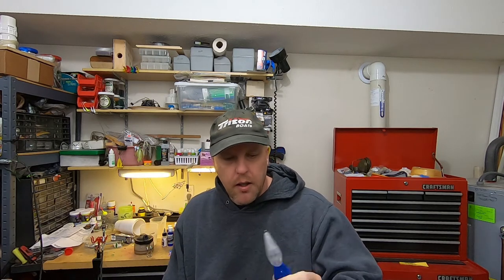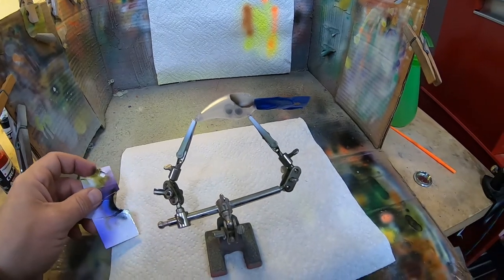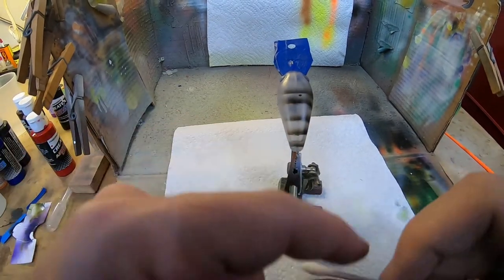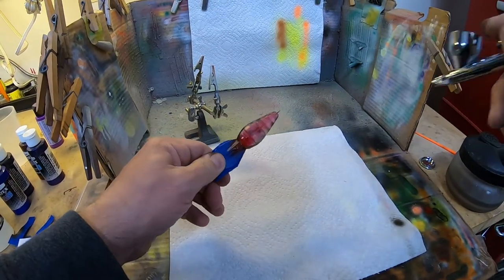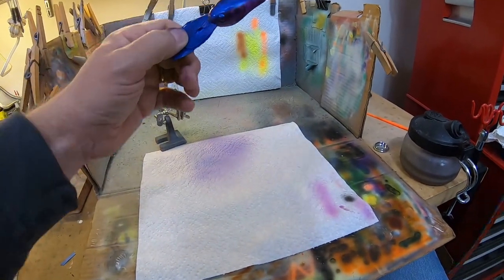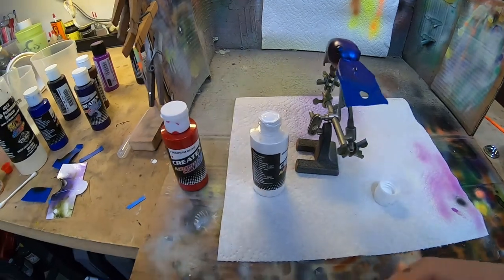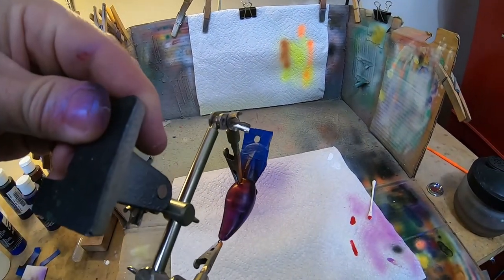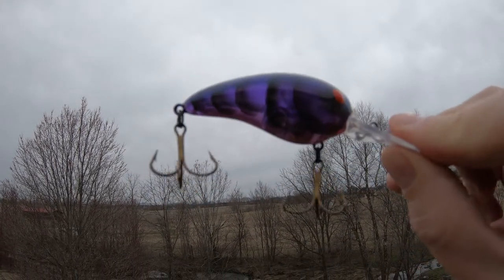CUSTOM PAINTING CRANKBAITS | Purple Phantom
Custom painting crankbaits with eFishin'.  Today I paint a crankbait in a color that I have been thinking about doing (Purple Phantom) for awhile.

✅Airbrush
Iwata Medea Eclipse HP CS
Helping Hand
Airbrush Cleaning Pot
Universal Airbrush Clamp Holder Stand
Wicked Colors Primary Set
Createx Colors 4012 High Performance Reducer
Iwata-Medea Airbrush Cleaner
Createx Colors Airbrush Paint Kit